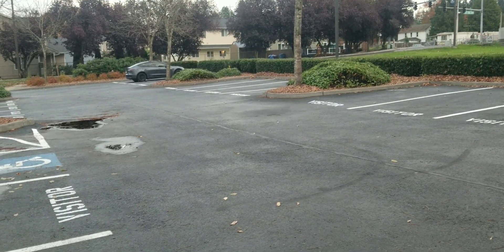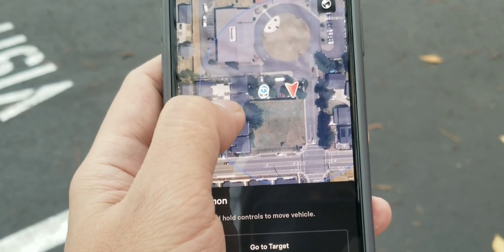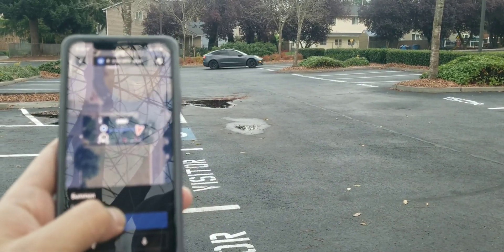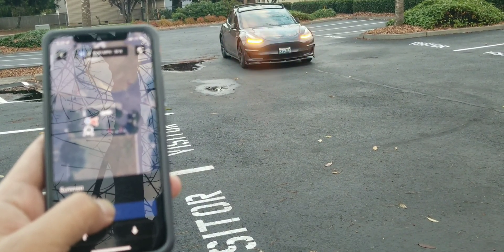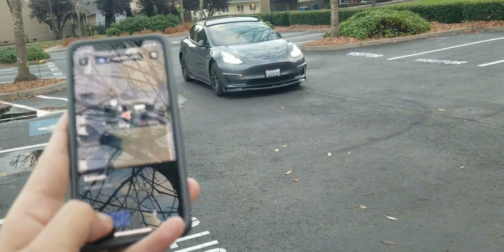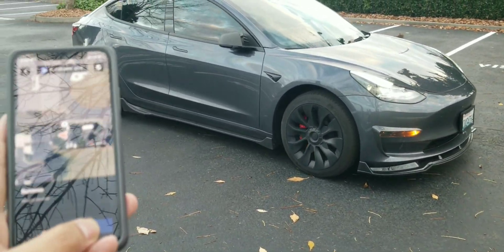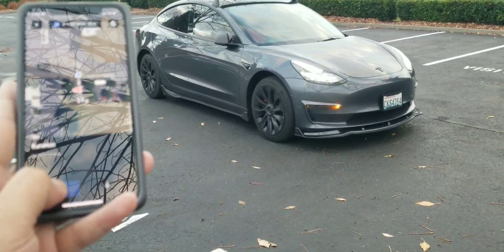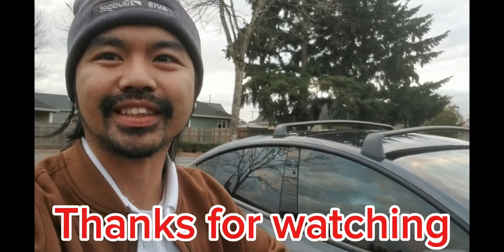Tesla Smart Summon: Go To Target Mode (How to Operate Using Tesla App)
Save $1,000-$2,000 off MSRP

This video shows my testing of the Tesla  Smart Summon Feature (Go to Target Mode)